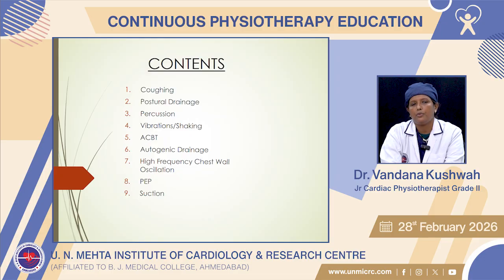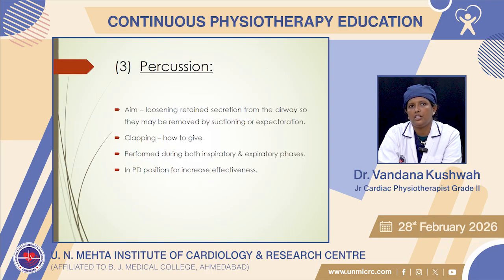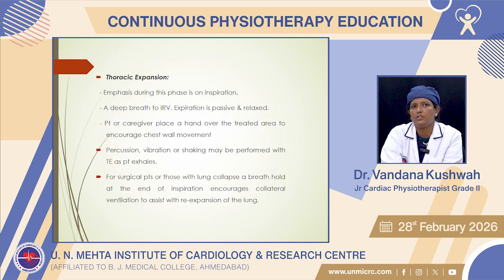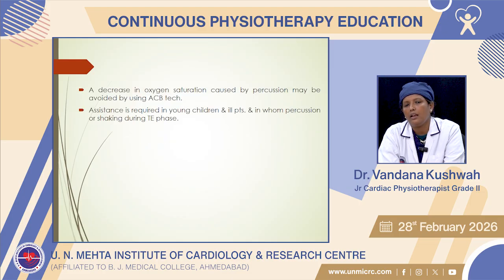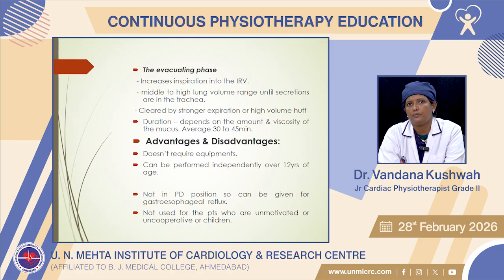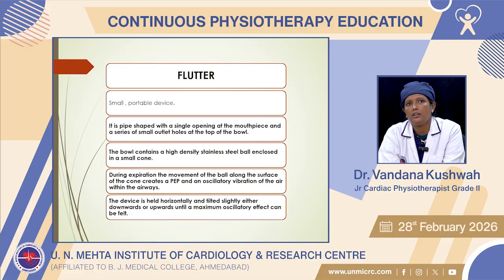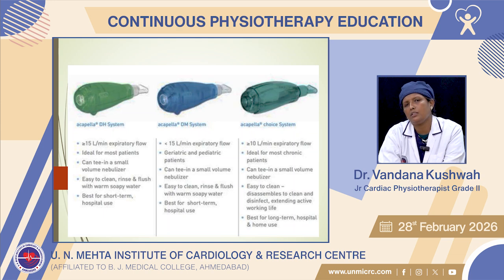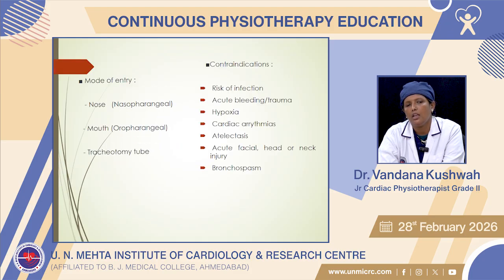BRONCHIAL HYGIENE TECHNIQUES-CPE(PHYSIOLOGY) 28.02.2026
BRONCHIAL HYGIENE TECHNIQUES-CONTINUOUS PHYSIOTHERAPY EDUCATION BY PHYSIOLOGY, UNMICRC